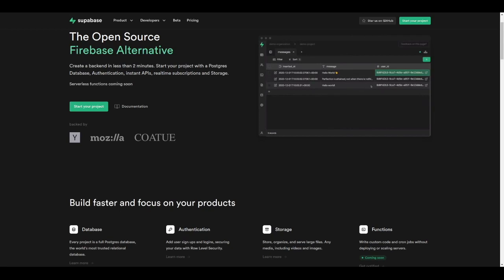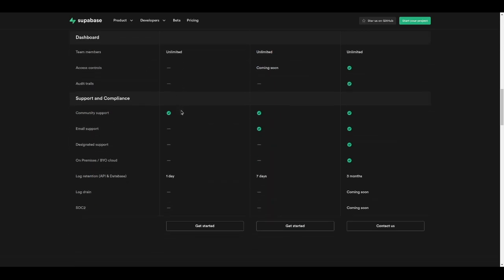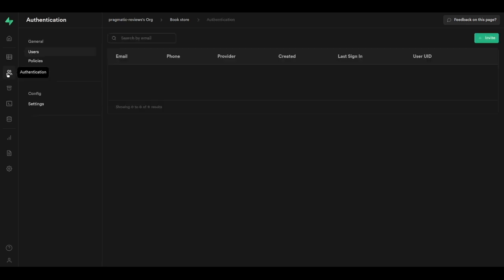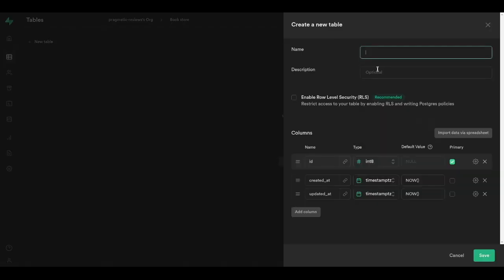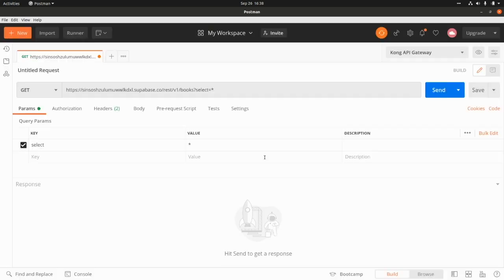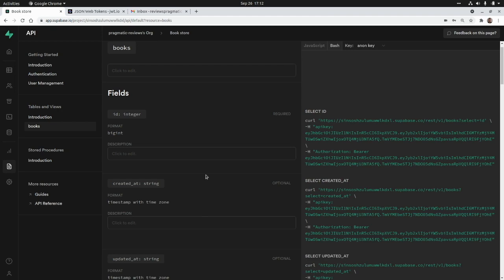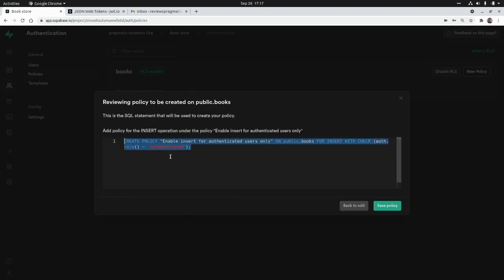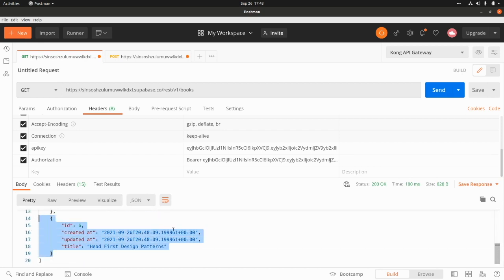Supabase: The Best Kept Secret in Tech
Getting started with Supabase. The Open Source Firebase Alternative

Timestamps:

Quick overview of main Supabase features and pricing - 0:00
Logging in and creating a new project - 1:43
Supabase admin panel review - 2:34
Creating a new table and inserting a new row - 4:38
Reviewing Supabase-generated API - 5:35
Testing API endpoints (GET/POST) from Postman - 6:15
Creating a new Row Level Security (RLS) Policy for the table - 8:20
Testing RLS policy for POST endpoint from Postman  - 10:35
Outro - 11:22